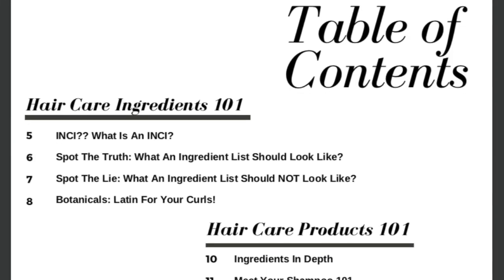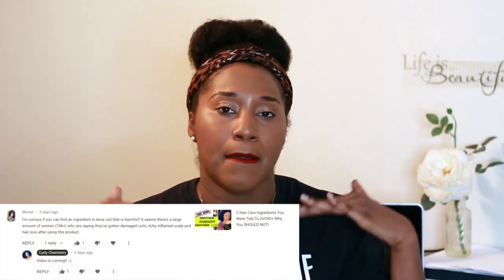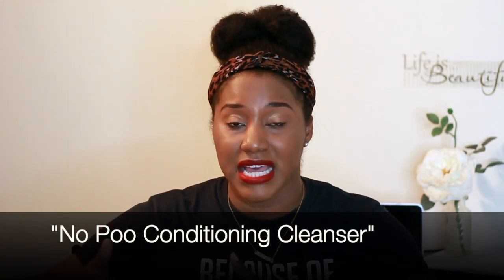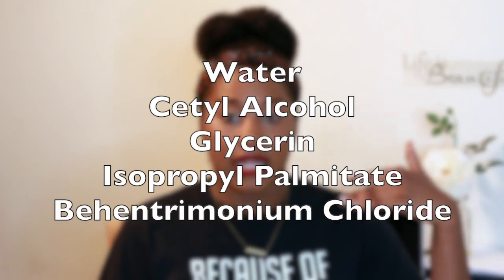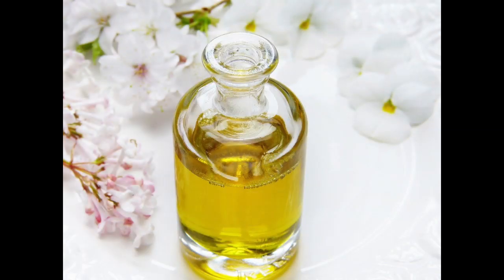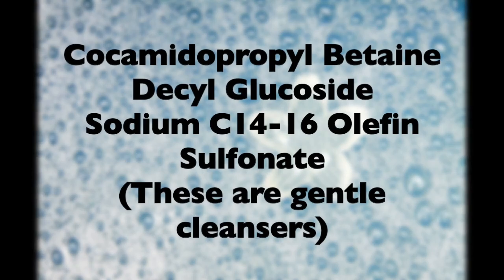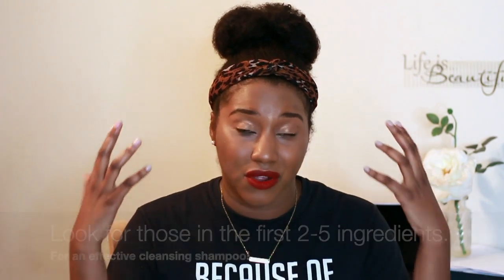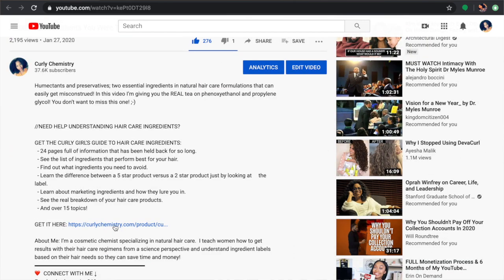The DevaCurl Lawsuit: A Cosmetic Chemist Perspective on NO POO CLEANSER Ingredients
DevaCurl is a brand marketed towards curly hair that has recently come under fire from users who claim to have experienced hair loss and other scalp conditions.  As a cosmetic chemist I have worked with many of the ingredients in DevaCurl products, in this video I’m sharing my point of view on the NO POO CLEANSER.

//NEED HELP UNDERSTANDING HAIR CARE INGREDIENTS?

GET THE CURLY GIRL'S GUIDE TO HAIR CARE INGREDIENTS:
  - 24 pages full of information that has been held back for so long.
  - See the list of ingredients that perform best for your hair.
  - Find out what ingredients you need to avoid.
  - Learn the difference between a 5 star product versus a 2 star product just by looking at the label.
  - Learn about marketing ingredients and how they lure you in.
  - See the real breakdown of your hair care products.
  - And over 15 topics!

Cleansing Surfactants
-cocamidopropyl betaine
-decyl glucoside
-sodium c14-16 olefin sulfonate
-lauryl glucoside
-sodium cocoyl glutamate

About Me: I’m a cosmetic chemist specializing in natural hair care.  I teach women how to get results with their hair care regimens from a science perspective and understand ingredient labels based on their hair needs so they can save time and money!

Editing Software: iMovie
Editing by : Me
Camera : Canon T4i
Lense: Canon EF 50mm f/1.8 STM